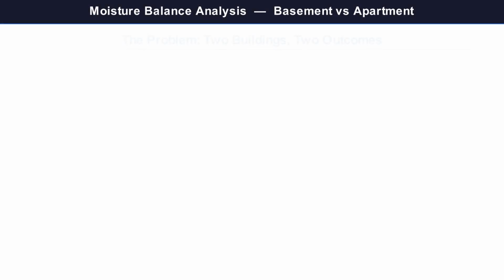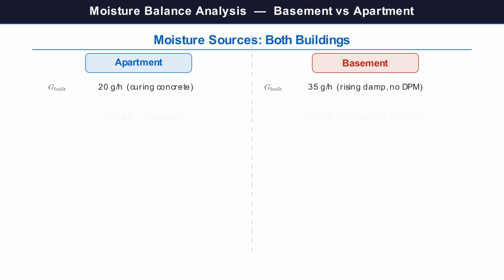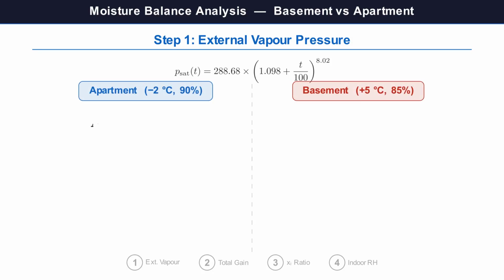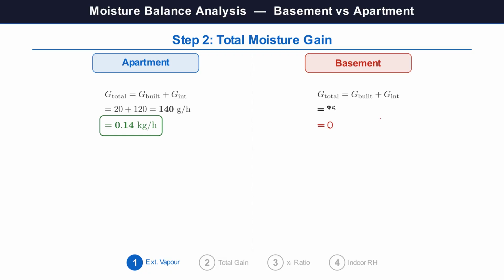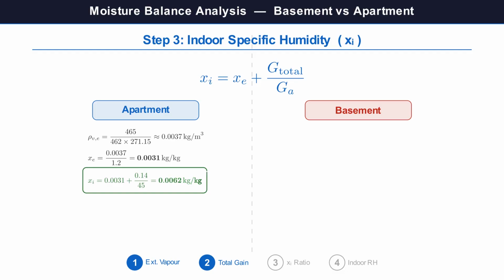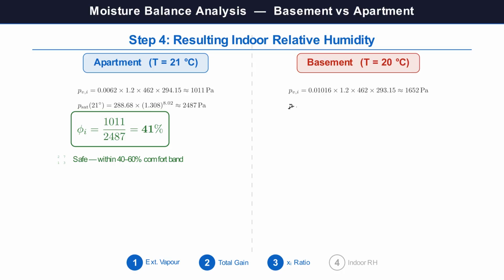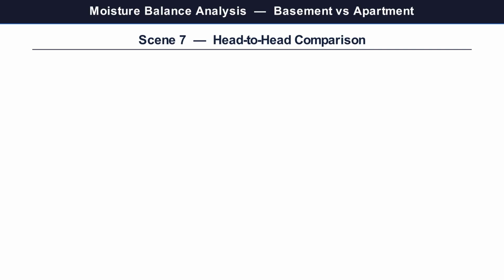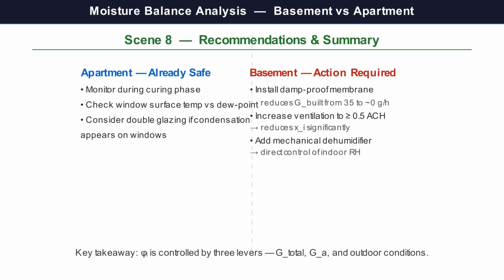Why Basements Grow Mould : Comparing Indoor Relative Humidity of basement vs. Studio Apartment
@NavinEngineeringTutorial Why Basements Grow Mould (And Apartments Don't): A Mathematical Analysis

Have you ever wondered why a converted basement flat is plagued by dampness and mould while a newly built studio apartment stays perfectly dry? In this engineering animation, we solve the mystery by calculating the steady-state indoor relative humidity for both spaces using the four-step moisture balance method.

We walk through a head-to-head mathematical comparison to see exactly how external vapour pressure, internal moisture generation, and ventilation capacities interact. Watch to the end to see the data visualized in a head-to-head bar chart and learn the three key engineering levers you can pull to keep any building safely below the 60% mould growth threshold.